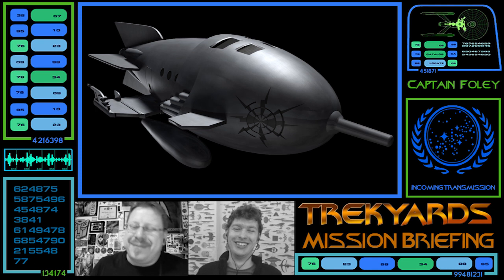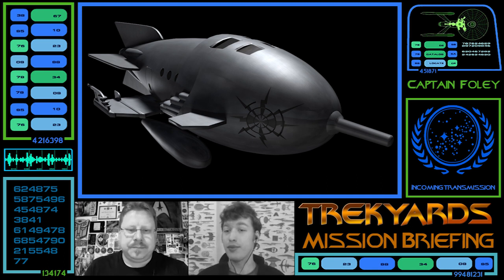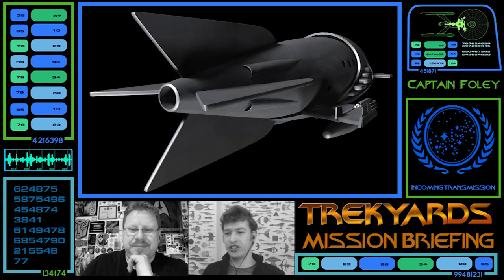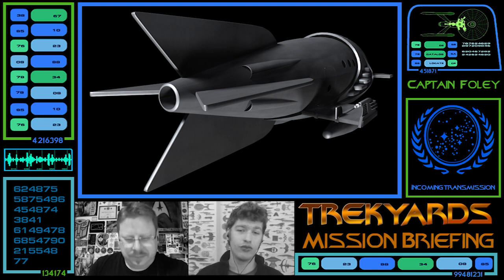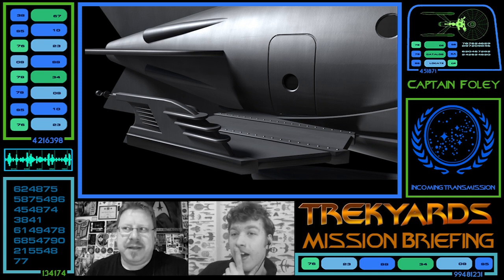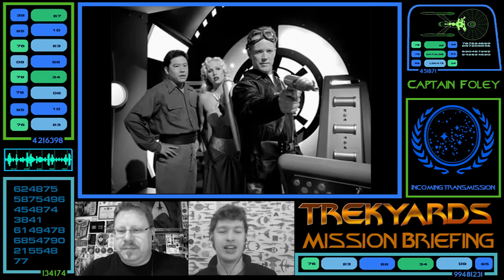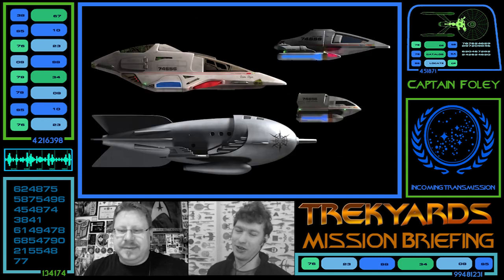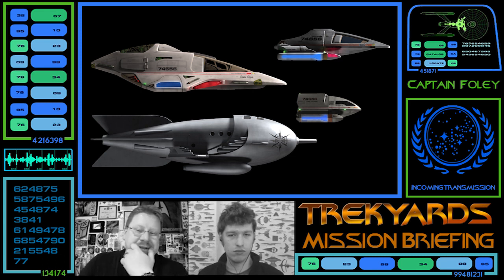Trekyards EP236 - Captain Proton Rocket Ship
Why not. let's look at Captain Proton's rocket ship from the holodeck programs enjoyed by Tom Paris. these ships are of course based on and inspired by the ships of the Flash Gordon serials of the late 50's and are truly pretty awesome!